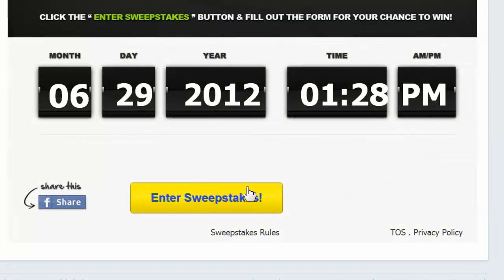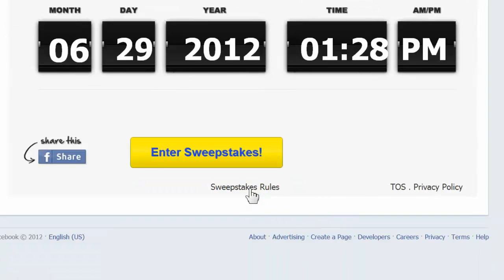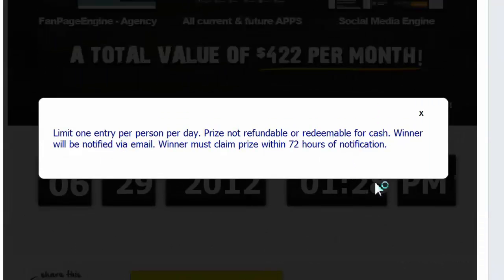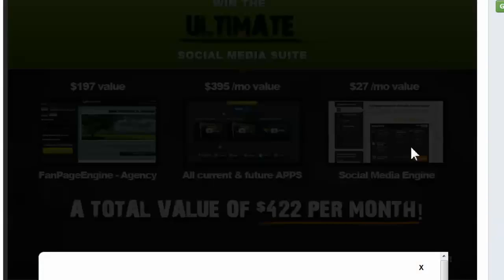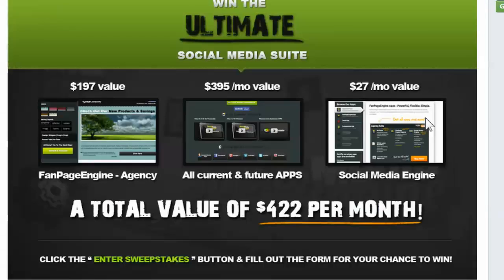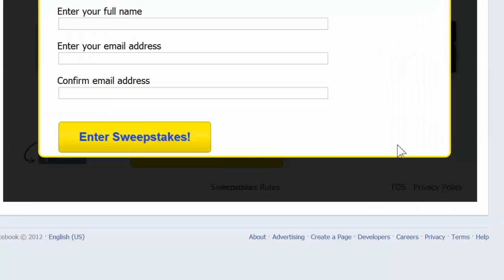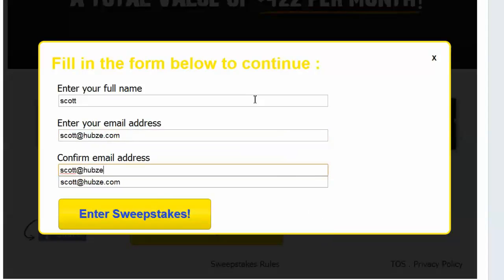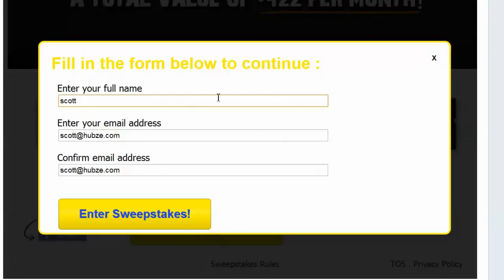What your fans see on the Sweepstakes app of Fan Page Engine Demo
What your fans see on the Sweepstakes app from Fan Page Engine Demo.

With our Sweepstakes App, you can easily create sweepstakes for your Facebook pages. Set up a custom like gate image, add your email opt-in form and more. In a couple steps you can have your own sweepstakes up and running to start gaining more fans!